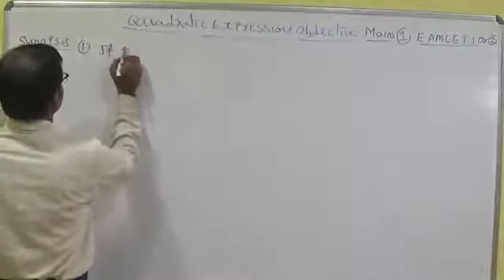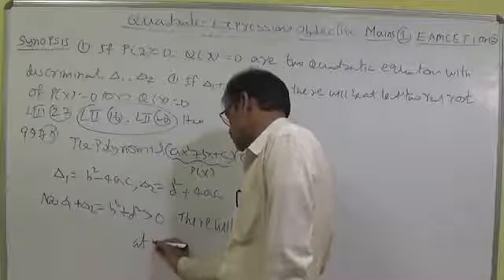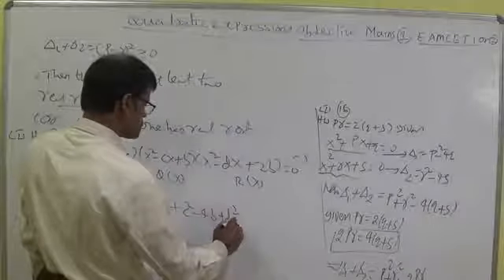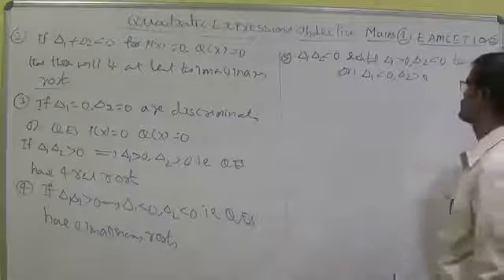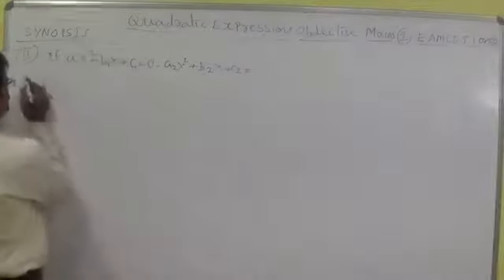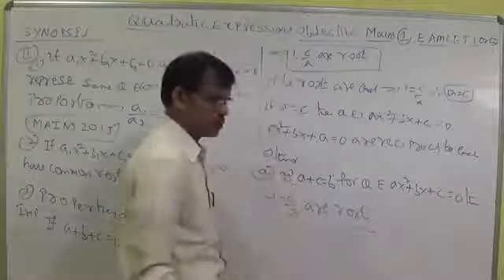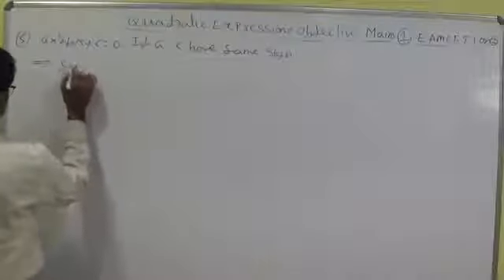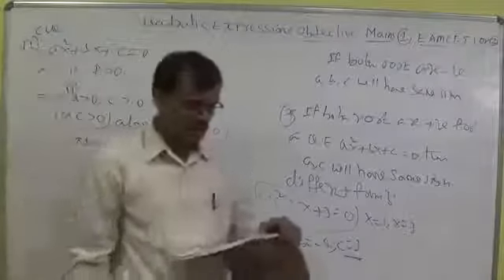Day10 Inter 2 Year IITJEE Quadratic Expressions objective synopsis MAH00292